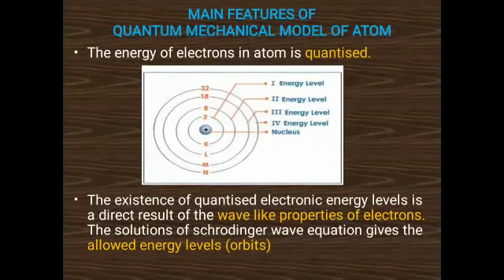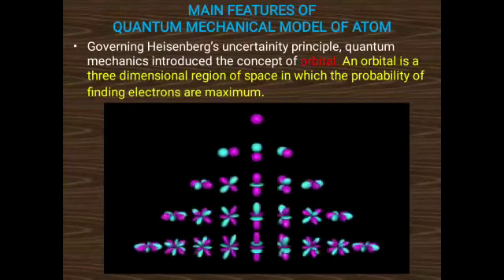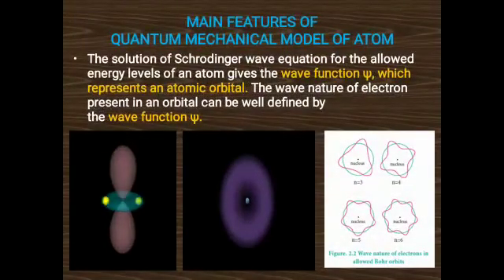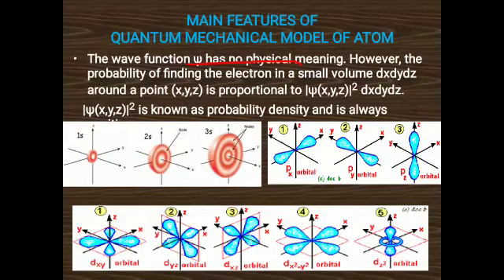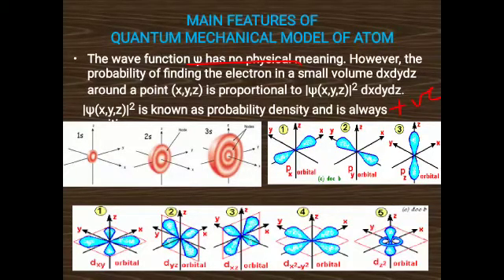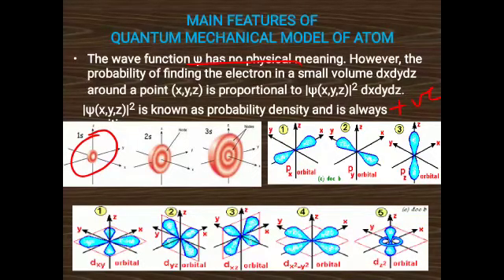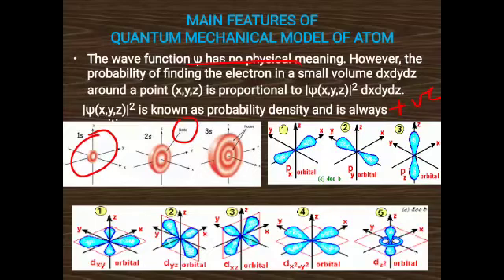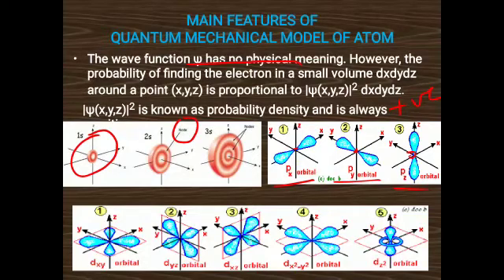1.10.2020 XI-CHEMISTRY 2